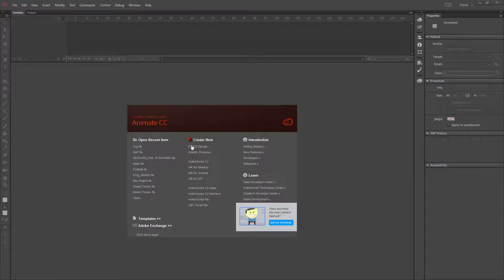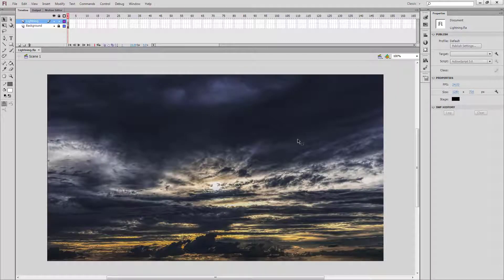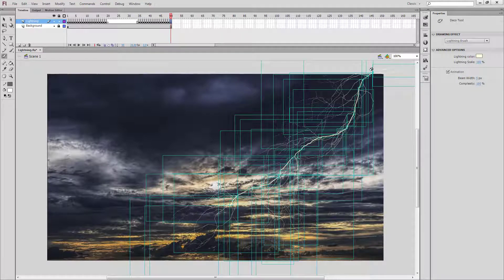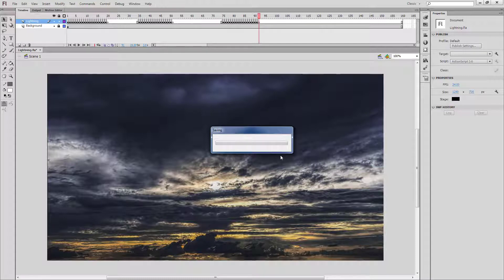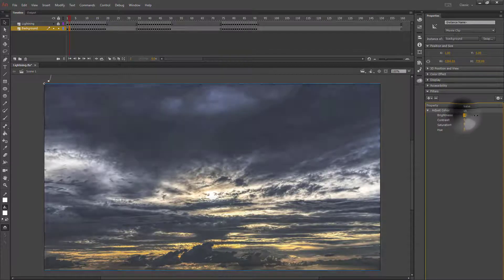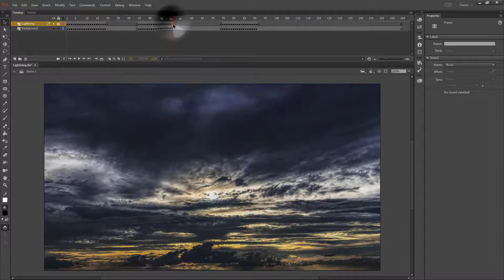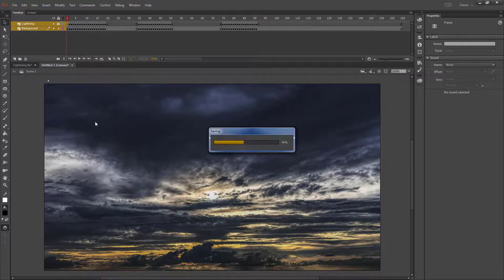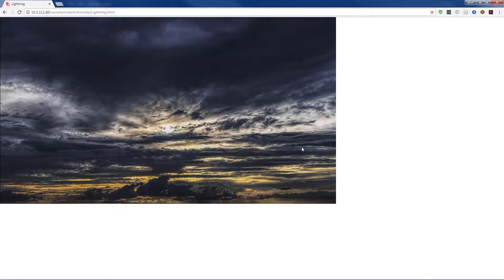Adobe Animate: Lightning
In this lesson we use Adobe Animate to create a lightning effect. Since the deco tool has not been added to the Animate tool set yet, we use Adobe Flash CS6 for part of the animation. There is also plenty of oppurtunity to practice copying and pasting frames in this lesson.